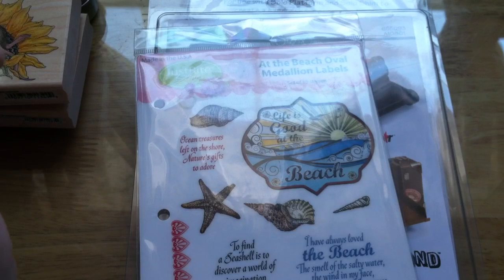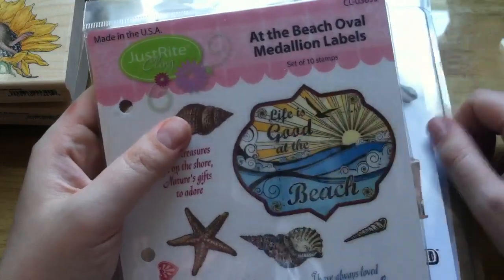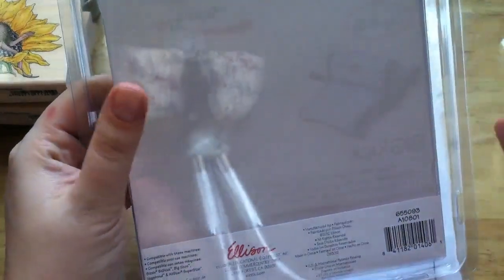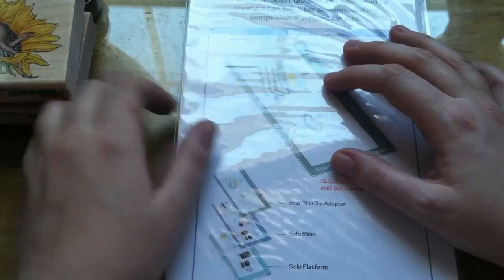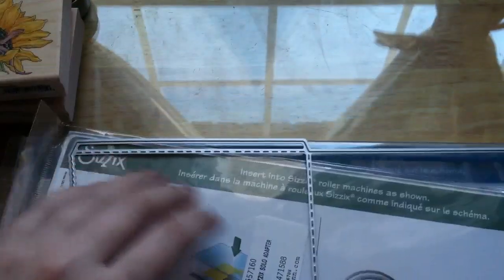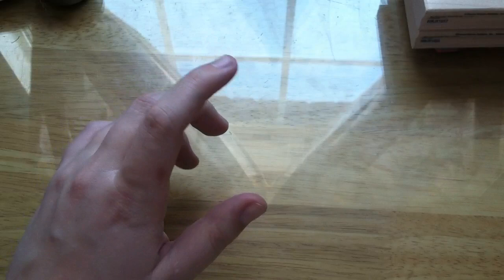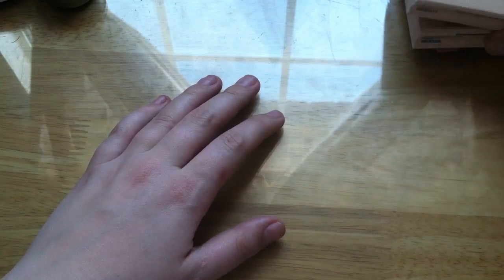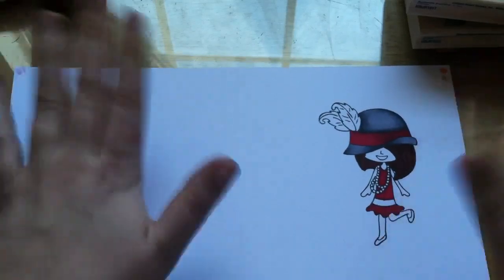Joann.com Haulsie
Woot woot for gift cards!